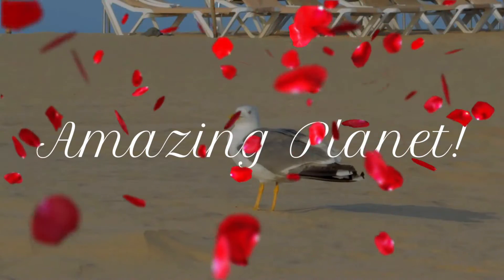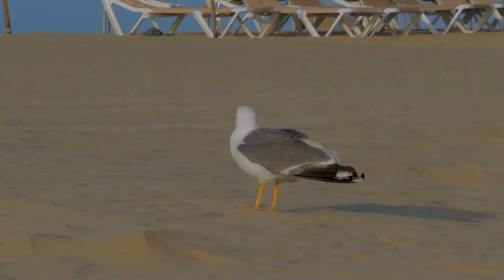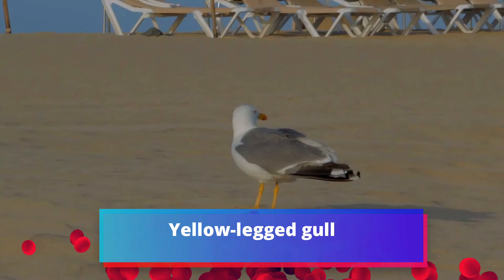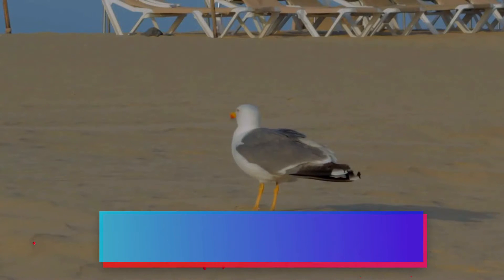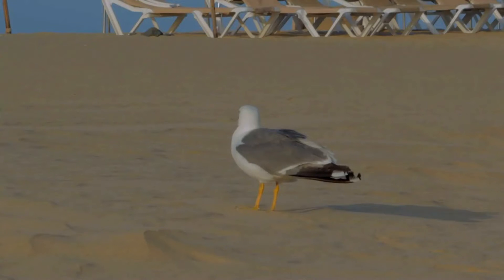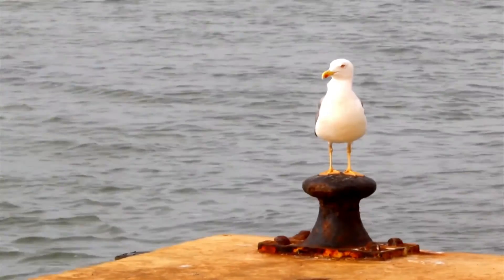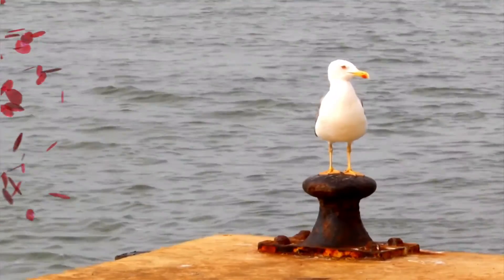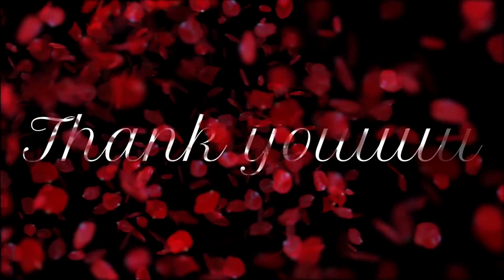yellow-legged gull facts 🦆 found in Europe, the Middle East and North Africa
The yellow-legged gull is a large gull found in Europe, the Middle East and North Africa, which has only recently achieved wide recognition as a distinct species. Adults are externally similar to herring gulls but have yellow legs. They have a grey back, slightly darker than herring gulls but lighter than lesser black-backed gulls. They are much whiter-headed in autumn, and have more extensively black wing tips with few white spots, just as lesser black-backed. They have a red spot on the bill as adults, like the entire complex. There is a red ring around the eye like in the lesser black-backed gull but unlike in the herring gull which has a dark yellow ring.Like most Larus gulls, they are omnivores and opportunistic foragers. They will scavenge on rubbish tips and elsewhere, as well as seeking suitable prey in fields or on the coast, or robbing smaller gulls and other seabirds of their catches.